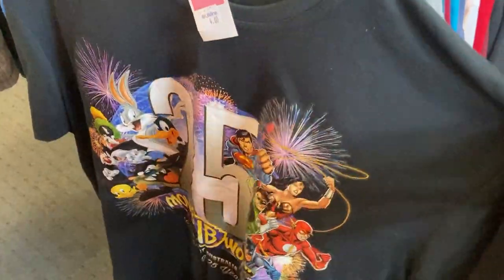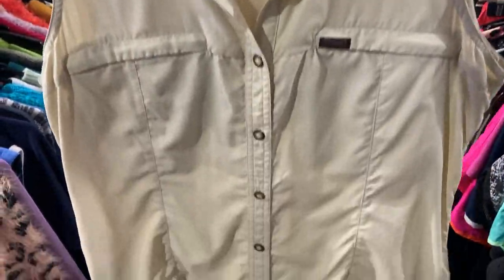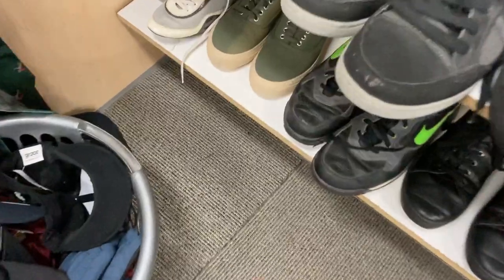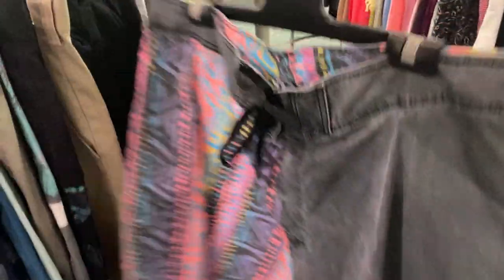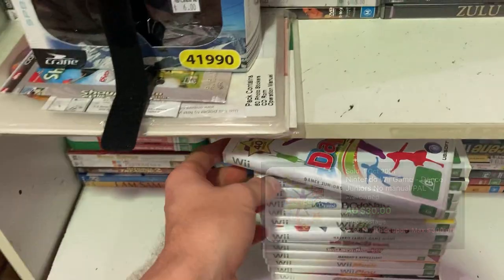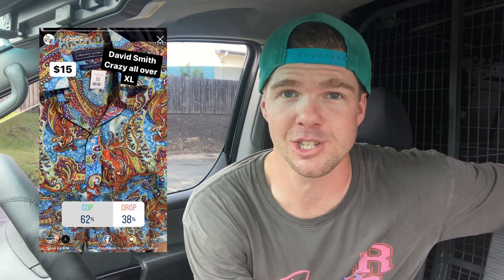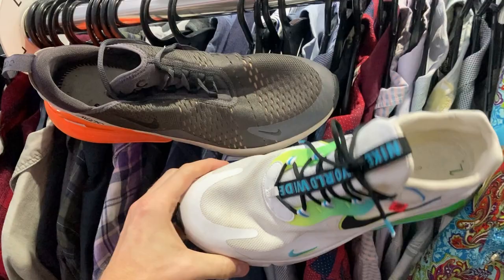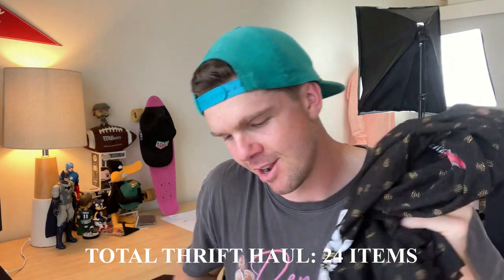INSANE GRAILS FOUND AT A THRIFT STORE!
Wild day hunting for thrift store items to sell on eBay! Check out what I'm picking up to flip for a profit on eBay in this week's new Trip to the Thrift episode!